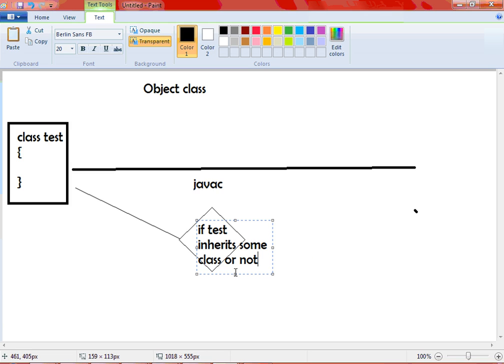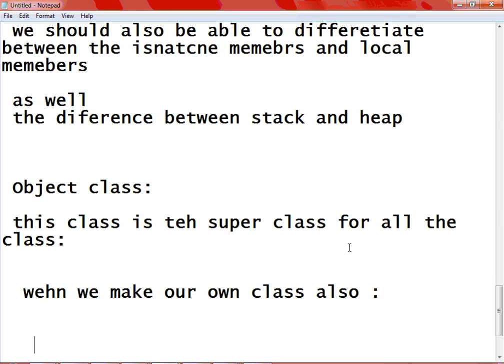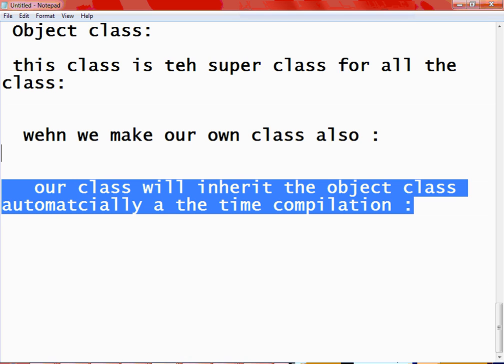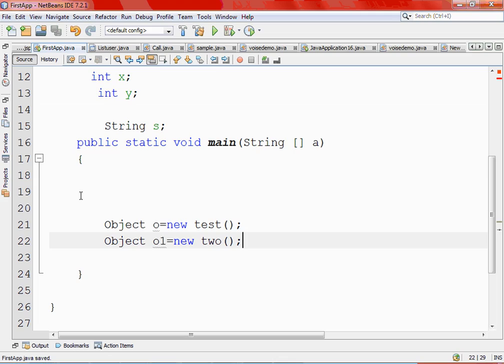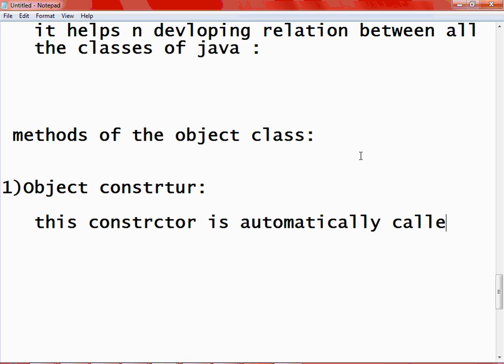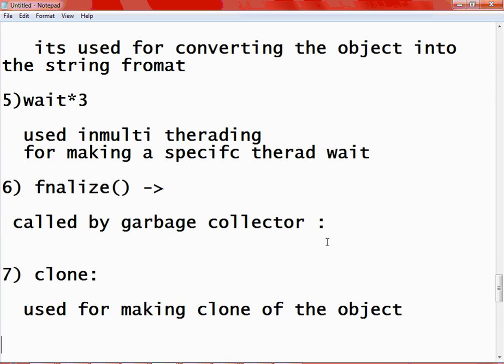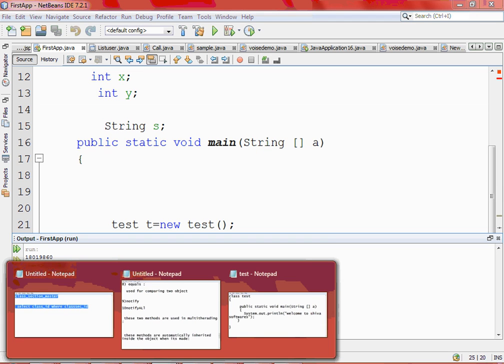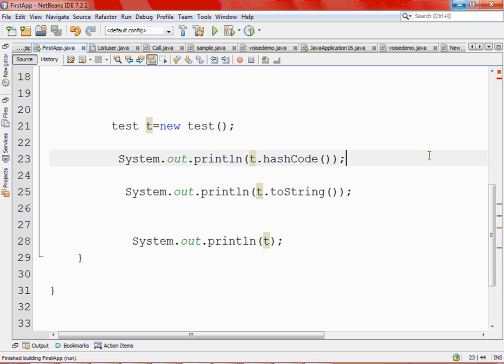20 ObjectClass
Object class, Base class for every class